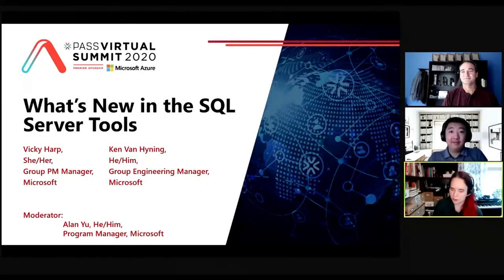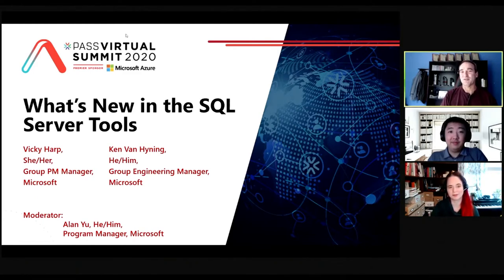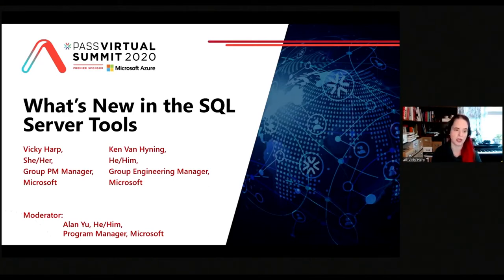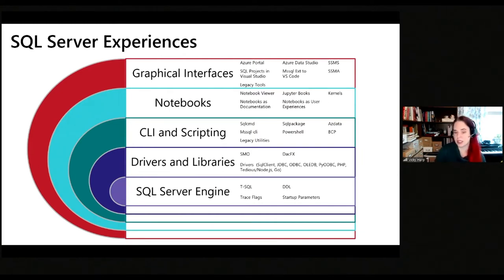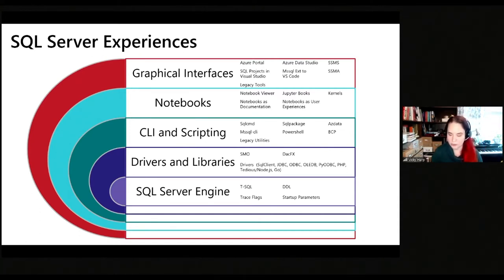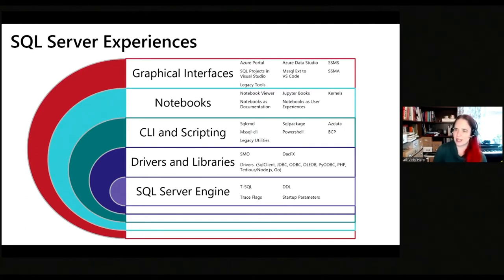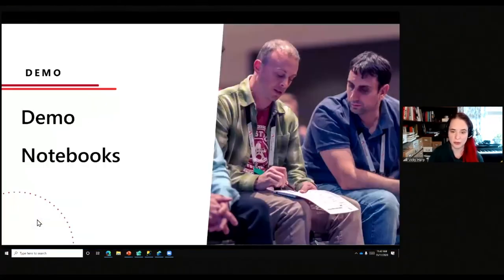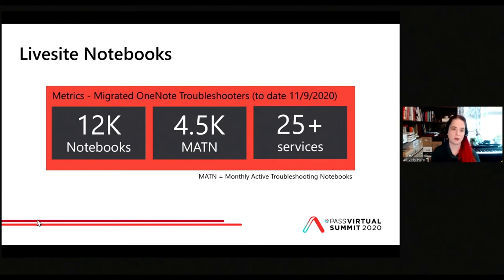What’s New in the SQL Server Tools? - Vicky Harp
Hear about what’s up and coming with tools and user experiences in this demo-heavy session from the SQL Server product team, highlighting Jupyter notebooks, sql database projects, and more.